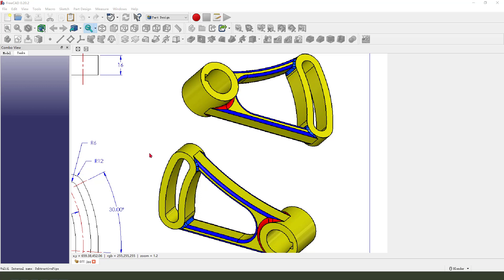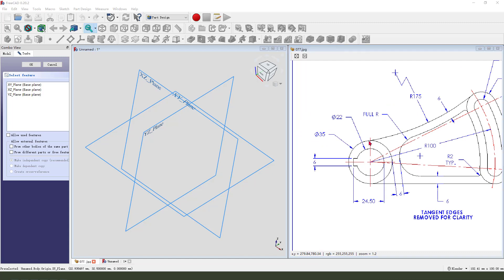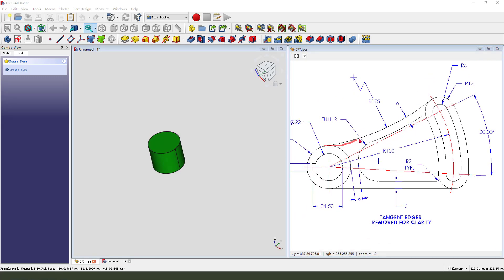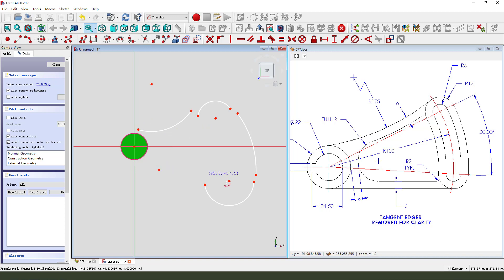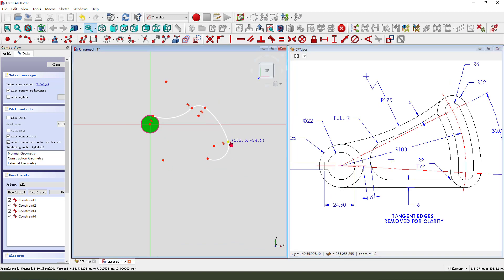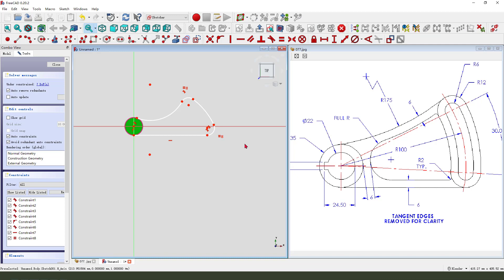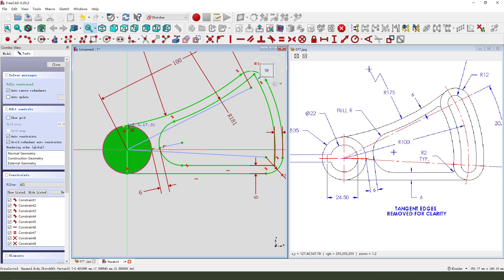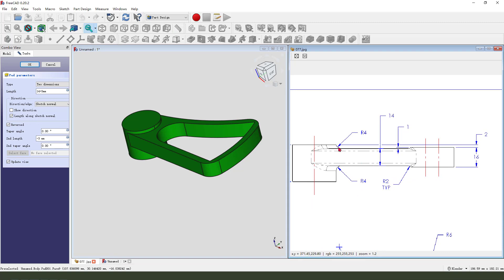FreeCAD Tutorial for beginners,basic model exercise-77，Model-Mania-2008-Phase-1